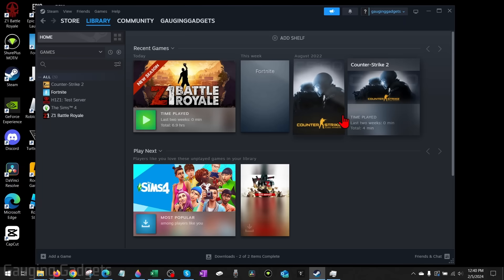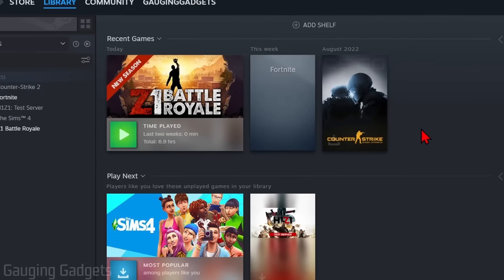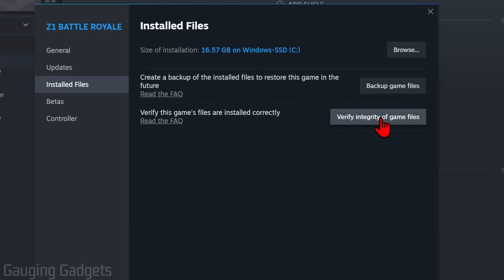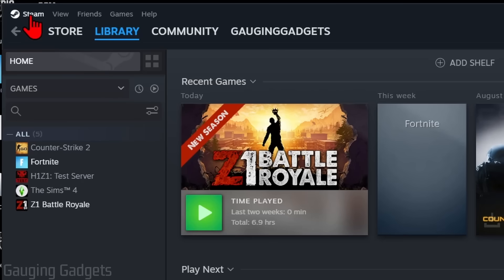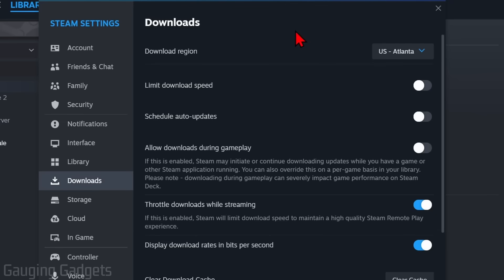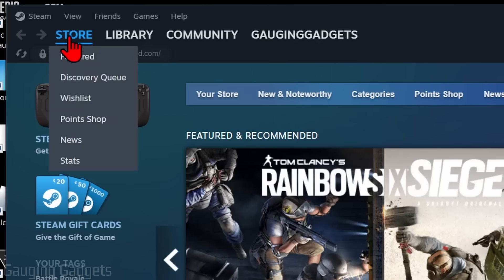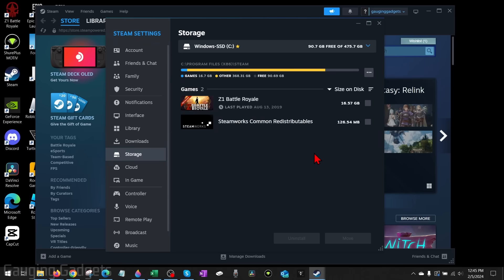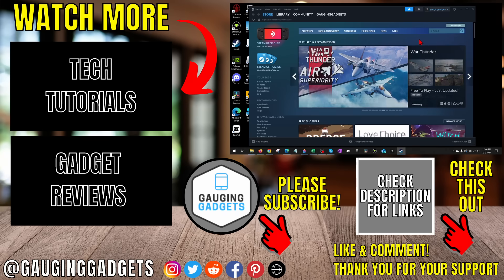How to Fix Steam Cloud Sync Error - Fix Steam was Unable to Sync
How to fix Steam cloud sync error? In this tutorial, I show you how to fix an error where Steam is unable to sync with Steam cloud. This Steam Error has been stopping people from syncing games on Steam with a message of "Steam - Warning Steam was unable to sync your files for with the Steam Cloud".

Follow the steps below to fix Steam cloud sync error on PC or Laptop:
1. Reboot your computer.
2. Open the Steam settings by selecting Steam in the top menu then selecting Settings.
3. Select Storage in the left menu of the Steam settings.
4. Select the 3 dots just above Size on Disk and then select Repair library.
5. Select Downloads in the left menu of the Steam settings.
6. Select Clear Cache.
7. Open Steam and then select Library in the top menu.
8. Right click the game that is not launching and select Properties.
9. Then select Installed files in the left menu the properties.
10. Choose Verify integrity of game files.